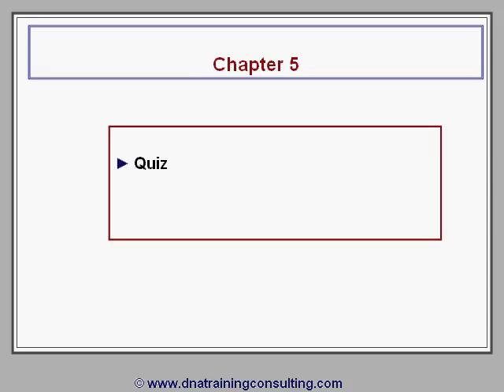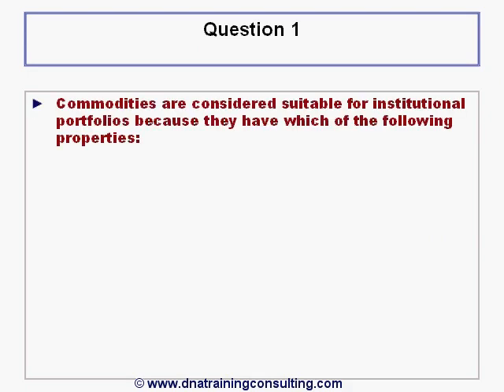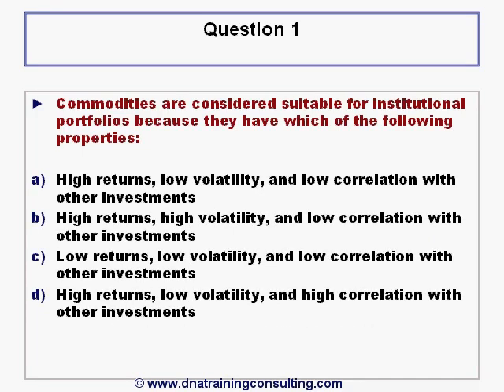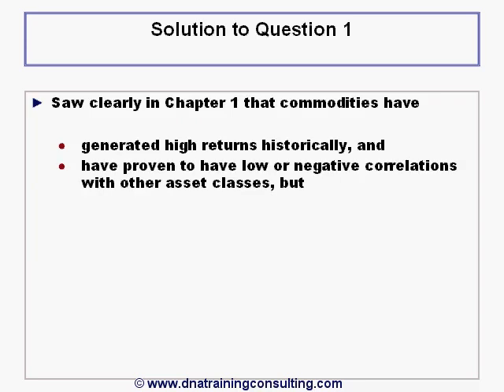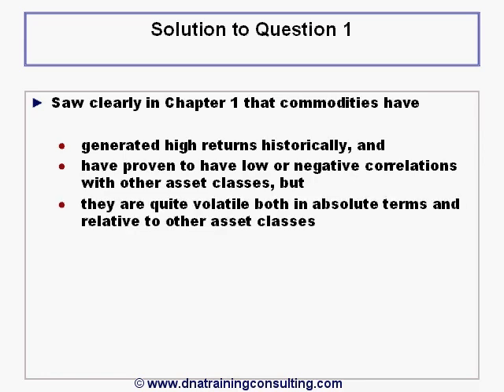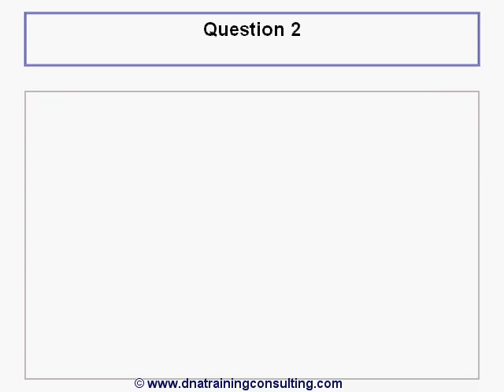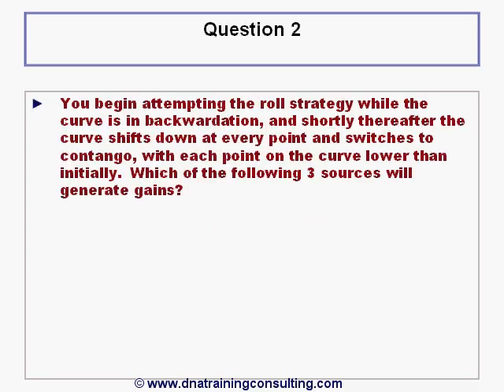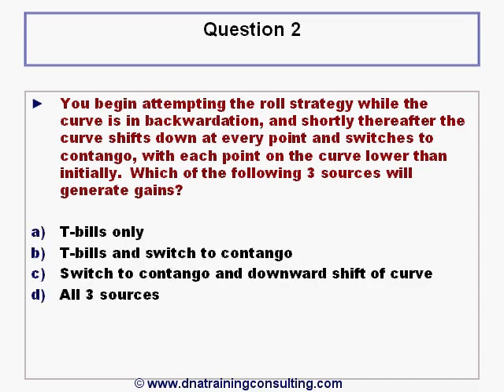Commodity Derivatives - Chapter 5 - Quiz - Demo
Purchase full video access and explore related documents at your fingertips.

Chapter 5, finally, contains four quiz questions to test your understanding of these materials.

Prerequisite required:
- None